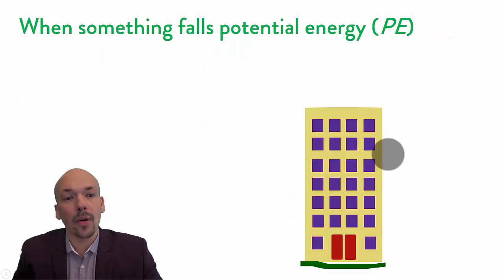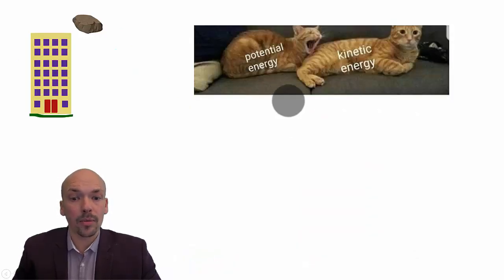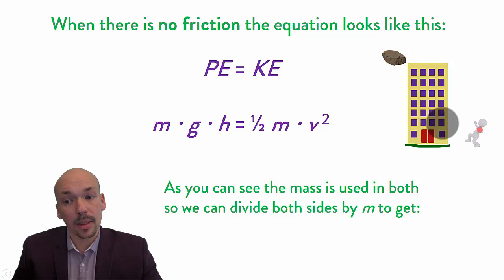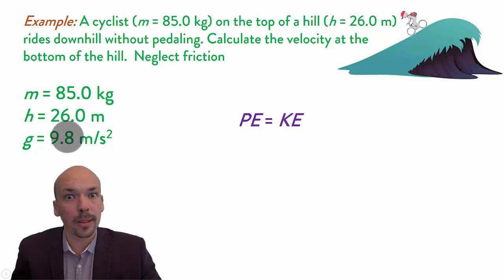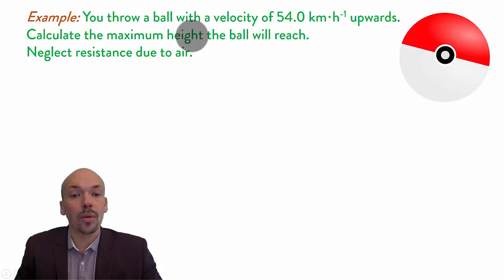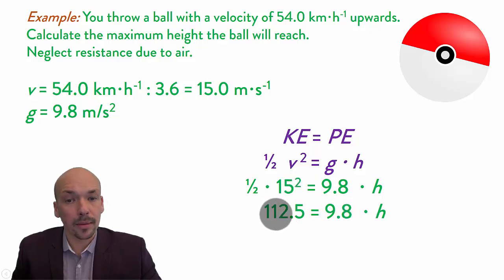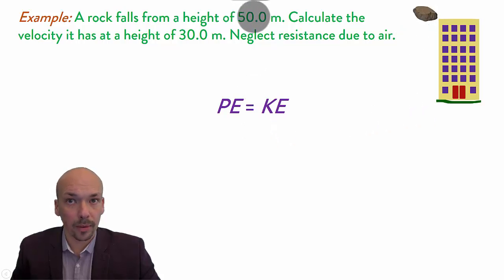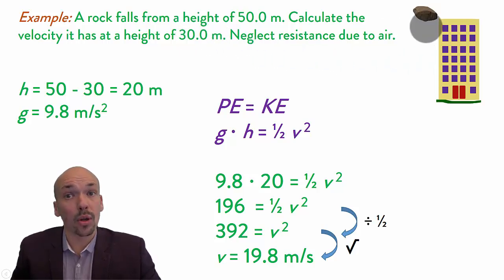Energy explained 4: From Kinetic to Potential energy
In this video you will find:

- Explanation how kinetic and potential energy are converted
- Explanation hot to calculate the conversion of kinetic to potential energy